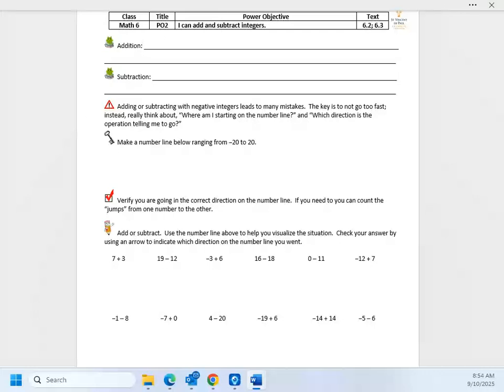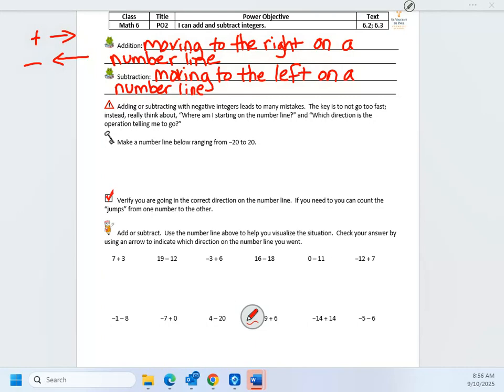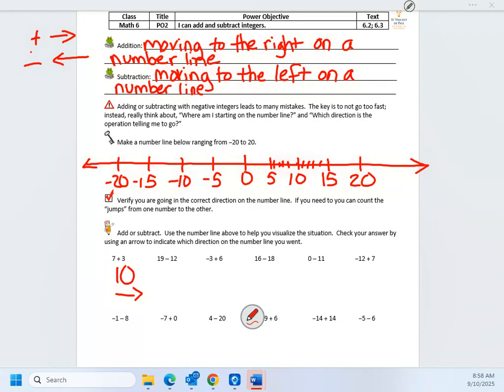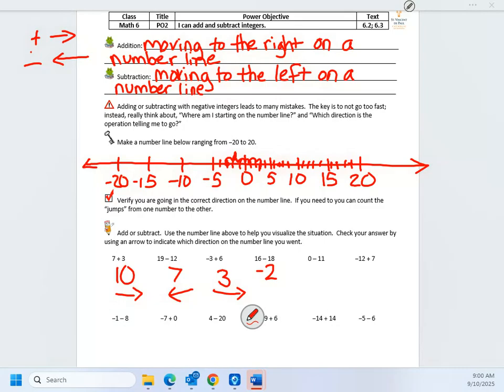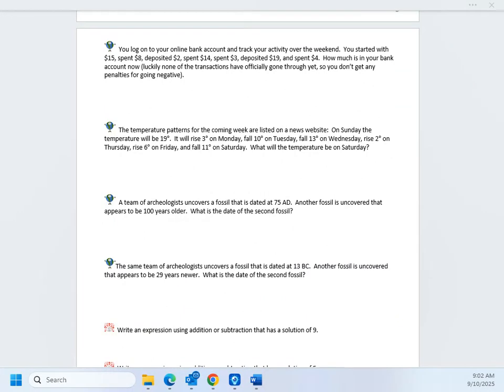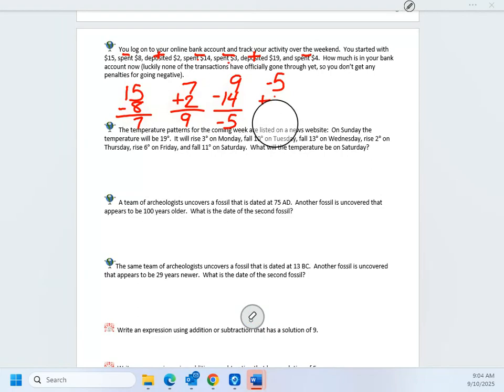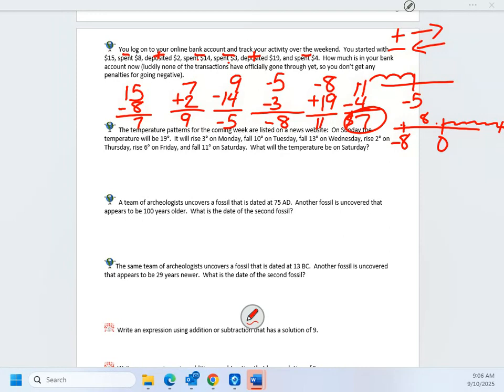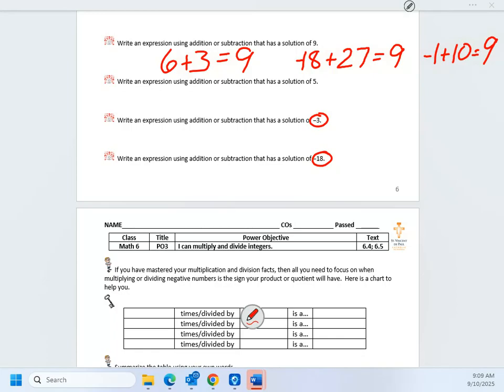9/10/25 M6 PO2